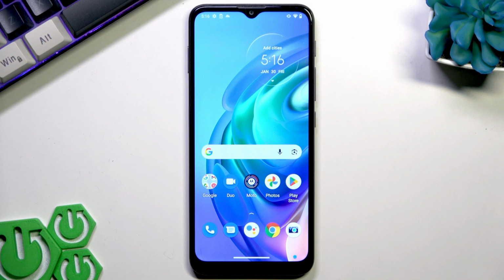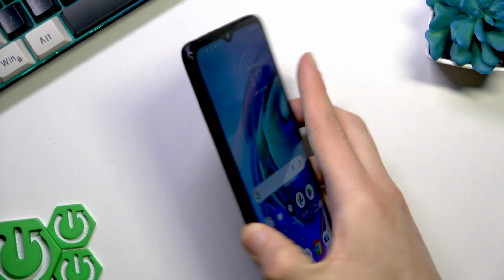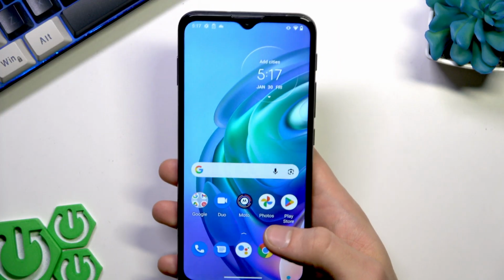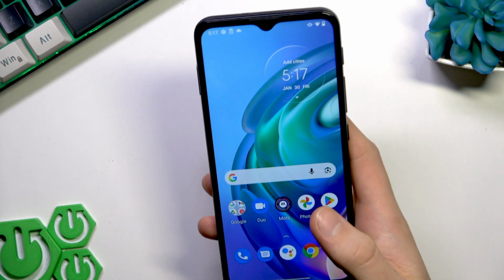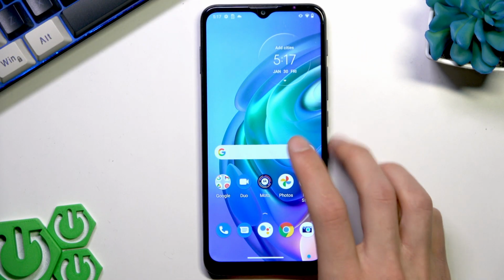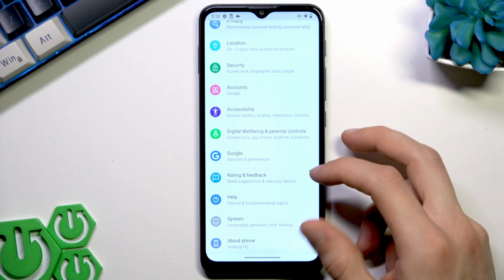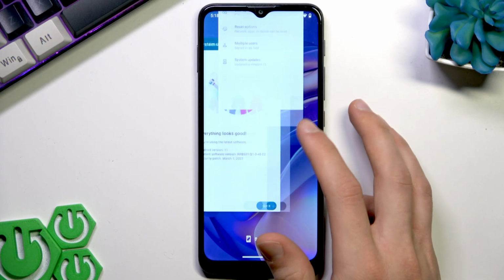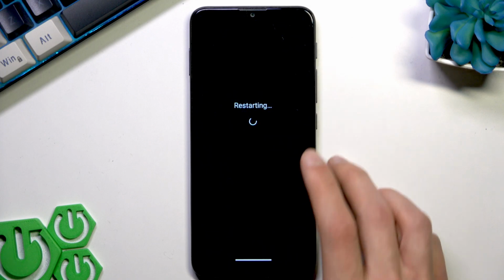MOTOROLA Moto G10 – How to Fix Screen Rotation Not Working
If the screen rotation on your MOTOROLA Moto G10 stopped working this video shows simple checks and fixes you can do right now. You will learn how to verify app support for auto-rotate, enable Auto Rotate from Quick Settings, test rotation by tilting the phone, check for system updates in Settings → System → Advanced → System updates, and restart the device to refresh sensors. The guide also explains when the issue may be hardware related and how to contact Motorola support or visit a repair center. Keywords covered: Moto G10 auto rotate, screen rotation not working, rotate screen fix, gyroscope troubleshooting.

How to enable Auto Rotate on MOTOROLA Moto G10?
How to fix screen rotation not working on MOTOROLA Moto G10?
How to check for system updates on MOTOROLA Moto G10 to fix rotation?

0:00 Intro and problem overview
0:07 Some apps and home screen don't support auto-rotate
0:28 Enable Auto Rotate in Quick Settings
0:40 How to test rotation by tilting the phone
0:52 Check for software updates (Settings → System → Advanced → System updates)
1:30 Restart the phone to refresh sensors
1:42 When it may be a hardware issue and contact Motorola support
2:01 Outro and subscribe reminder